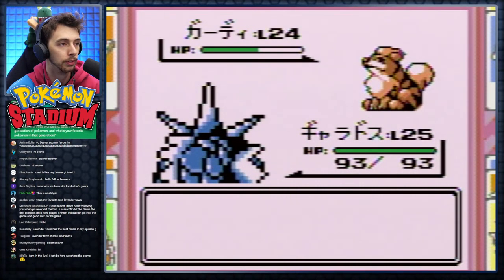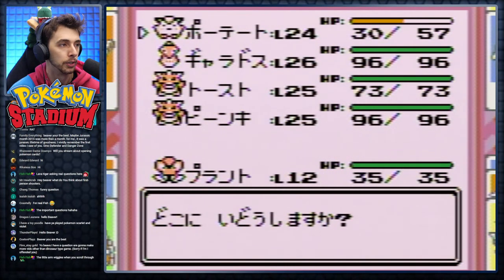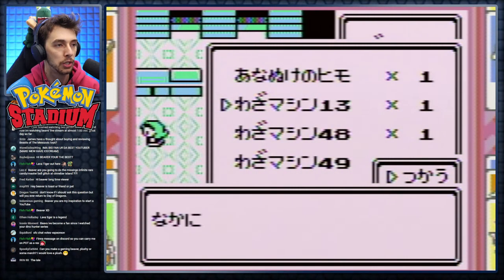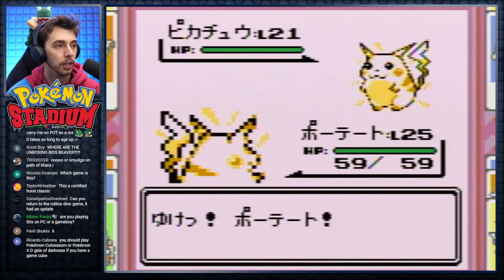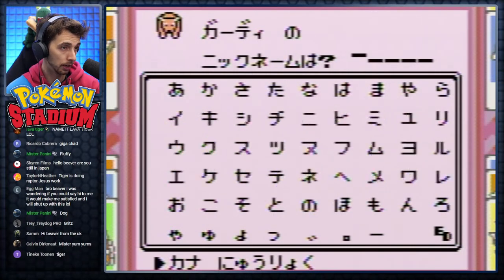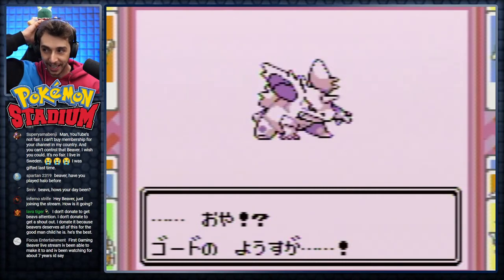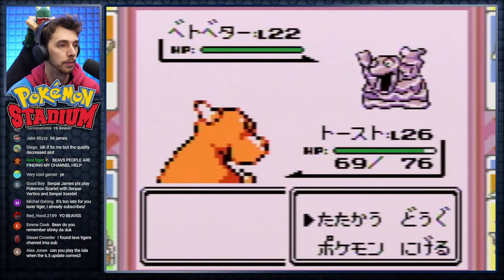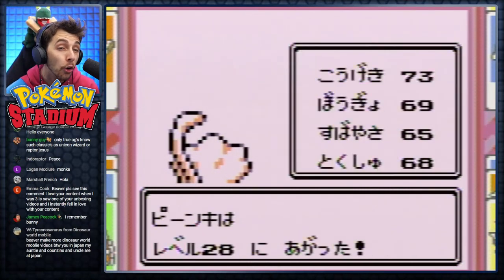GOTTA BE THE VERY BEST!! | Pokémon Red - Pokémon Stadium PART 5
In This Pokémon Stream Series We will Complete Pokémon red as well as use those Pokémon to complete the challanges in Pokémon Stadium!